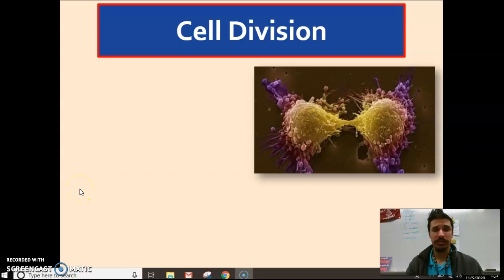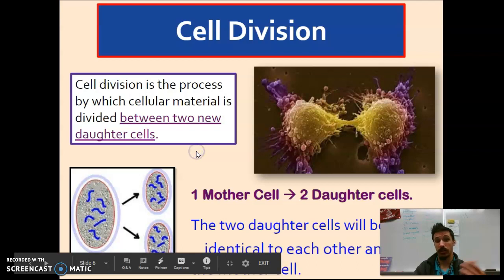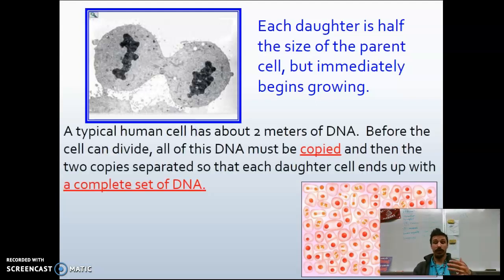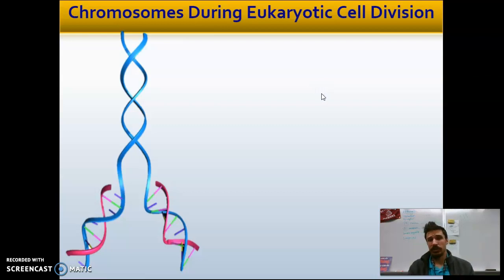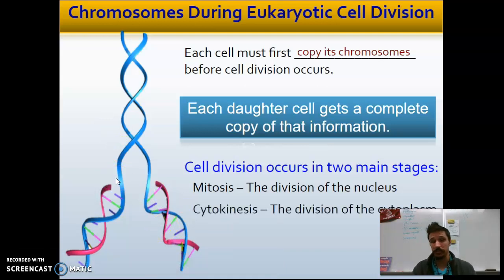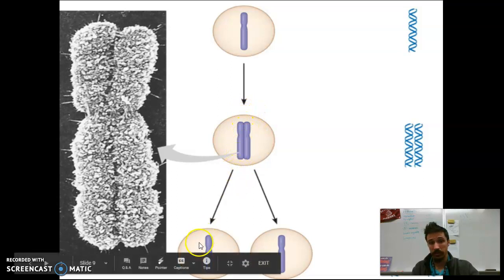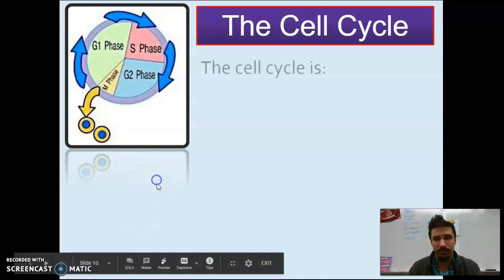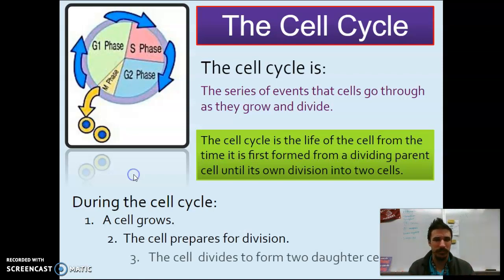Cell Division 2